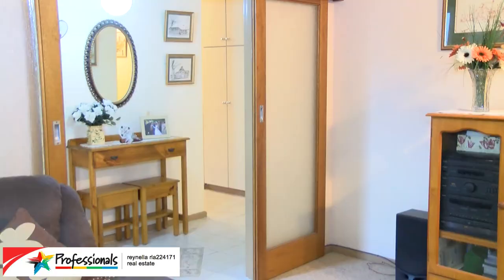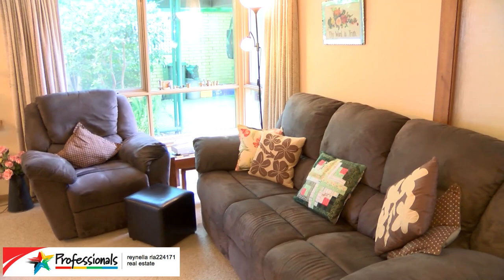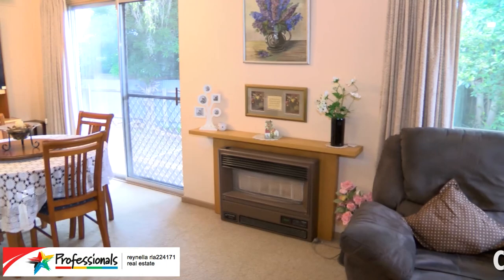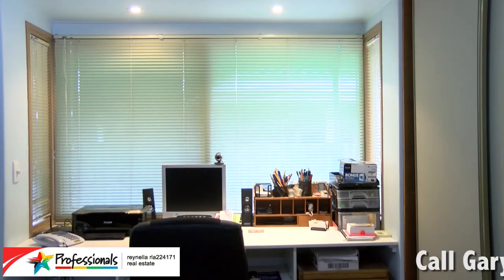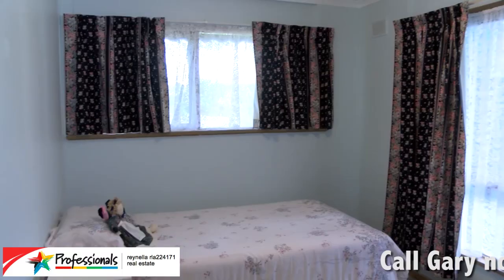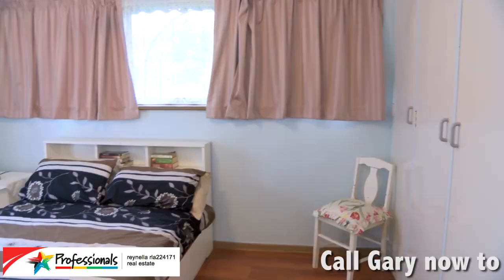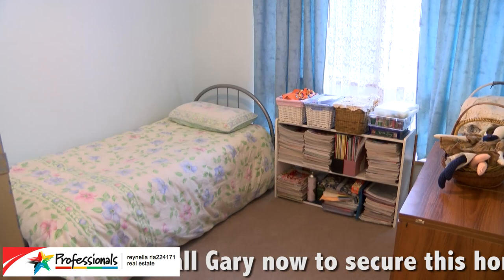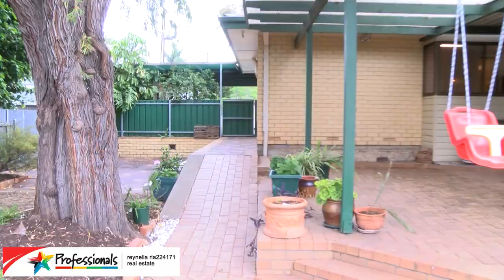House for Sale - 4 Burgundy Grove Morphett Vale - with Gary Hennessy